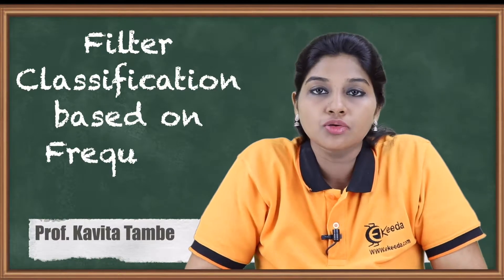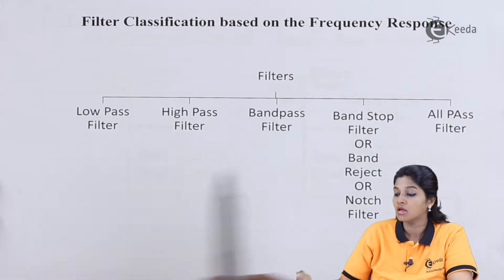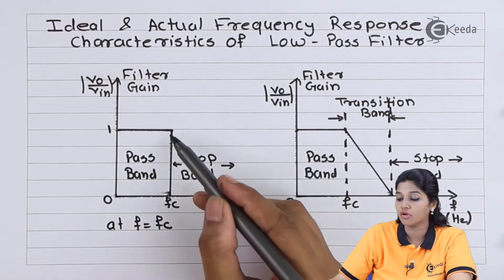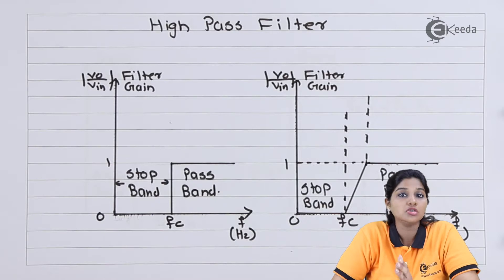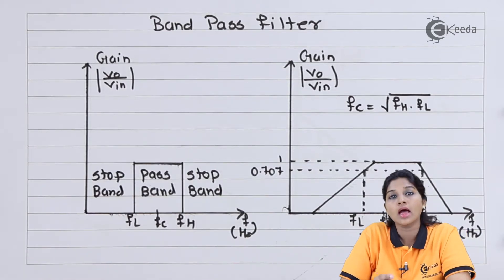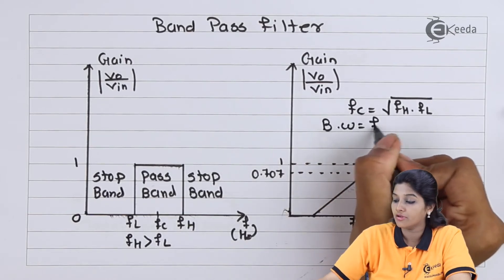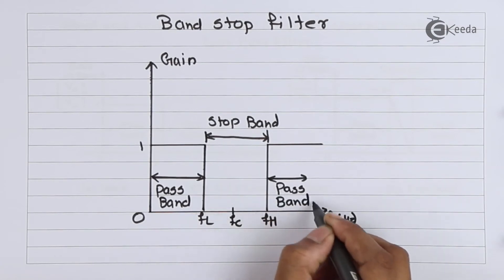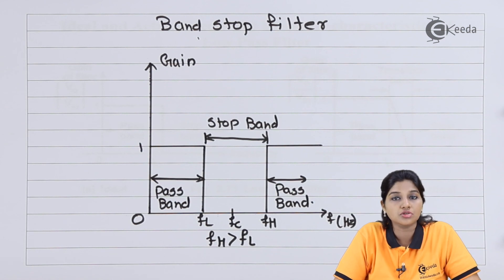Filter Classification based on Frequency Response